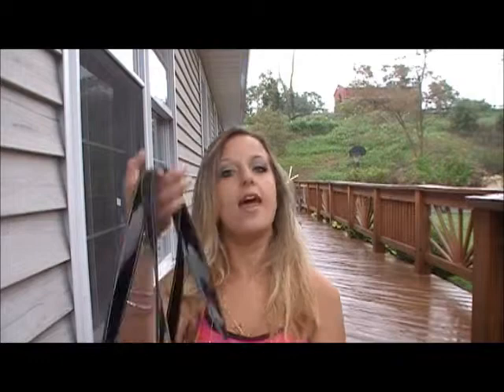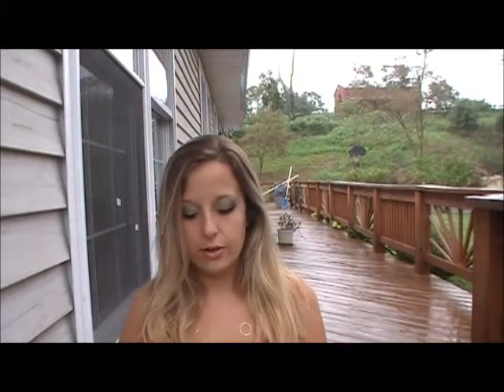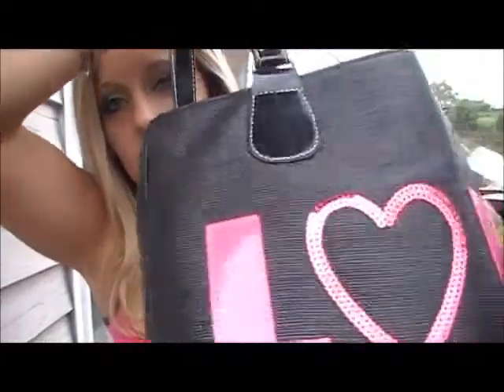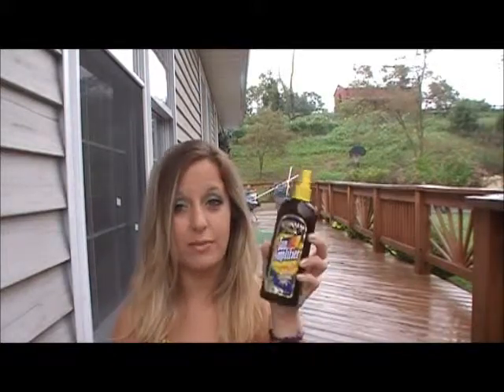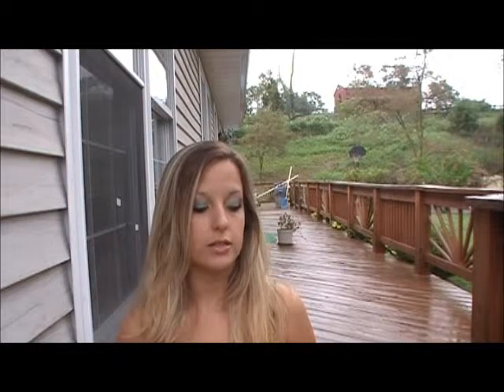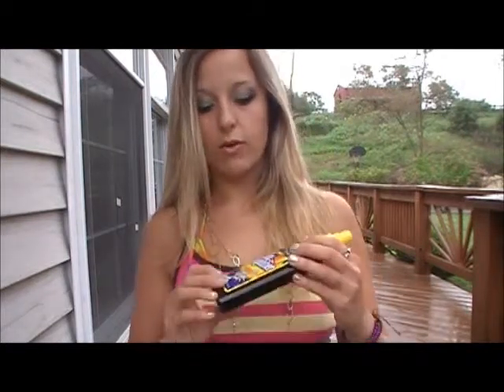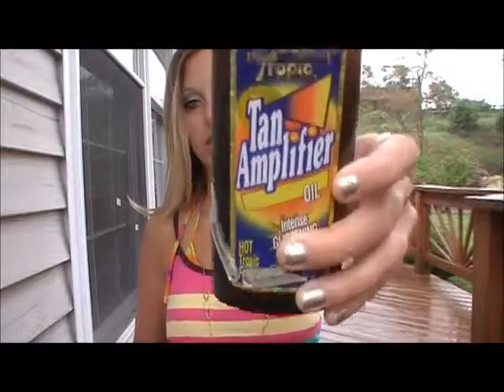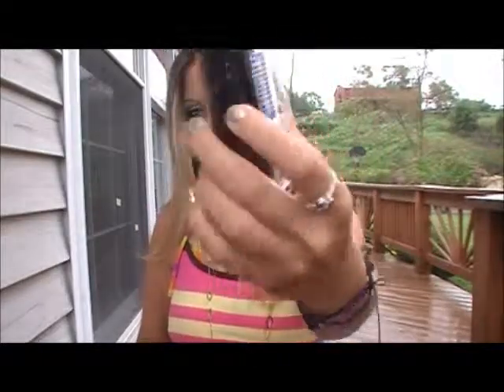whats in my beach bag!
xoxo,
 Bran